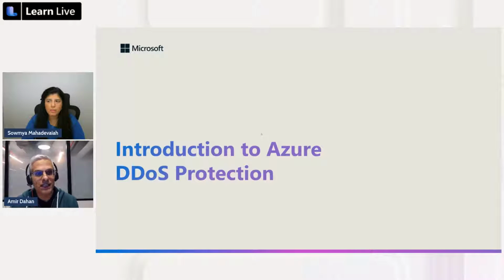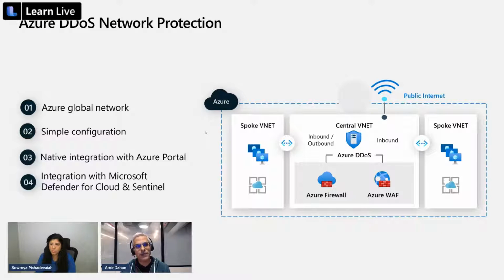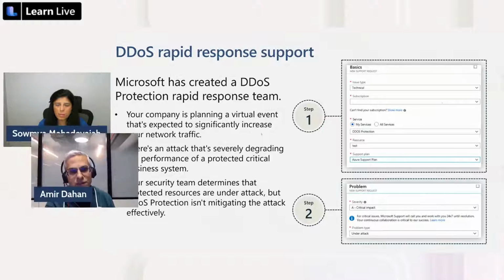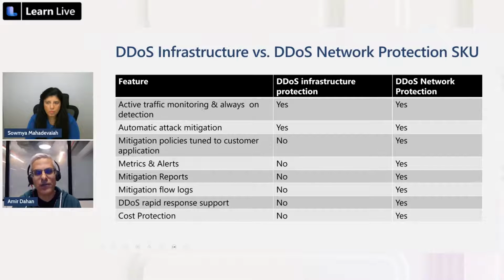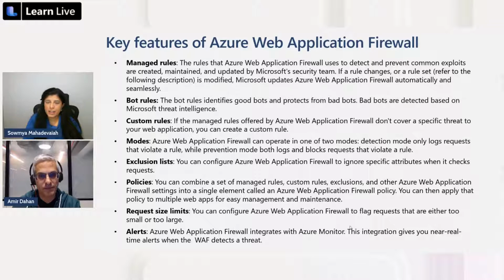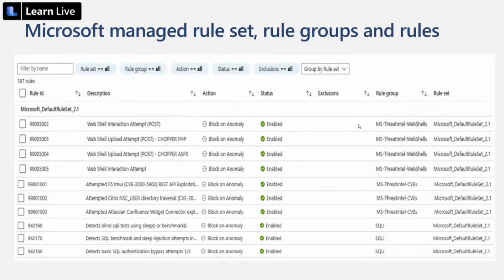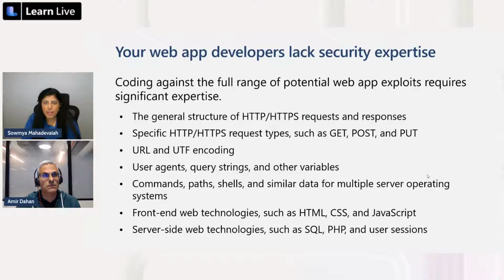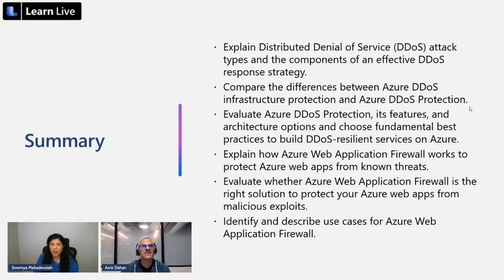Learn Live - Introduction to Azure DDoS Protection and to Azure Web Application Firewall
Learn how to guard your Azure services from a denial of service attack using Azure DDoS Protection. Then, describe how Azure Web Application Firewall protects Azure web applications from common attacks, including its features, how it's deployed, and its common use cases.

Learning objectives

- Explain Distributed Denial of Service (DDoS) attack types and the components of an effective DDoS response strategy.
- Compare the differences between Azure DDoS infrastructure protection and Azure DDoS Protection.
- Evaluate Azure DDoS Protection, its features, and architecture options and choose fundamental best practices to build DDoS-resilient services on Azure.
- Explain how Azure Web Application Firewall works to protect Azure web apps from known threats.
- Evaluate whether Azure Web Application Firewall is the right solution to protect your Azure web apps from malicious exploits.
- Identify and describe use cases for Azure Web Application Firewall.

Chapters
00:00 - Introduction
01:55 - Learning objectives
02:32 - What is Azure DDoS protection?
02:45 - What is a DDos attack?
09:04 - DDoS infrastructure protection
18:35 - Cost guarantee
20:08 - DDoS rapid response support
24:18 - Features of DDoS protection
26:17 - Azure DDoS Protection adaptive tuning
30:33 - Test your DDoS protection
35:53 - Knowledge check
40:45 - Introduction to Azure web application firewall
43:03 - Key features of Azure web application firewall
55:14 - Microsoft managed rule set, rule groups and rules
1:05:06 - When to use Azure web application firewall
1:09:38 - Demo
1:13:03 - Knowledge check
1:21:14 - Resources

Presenters

Amir Dahan
Senior Product Manager
Microsoft

Sowmya Mahadevaiah
Senior Product Manager
Microsoft

Moderators

Vassilis Ioannidis
Microsoft Technical Trainer
Microsoft